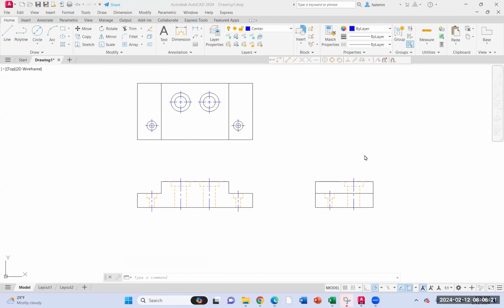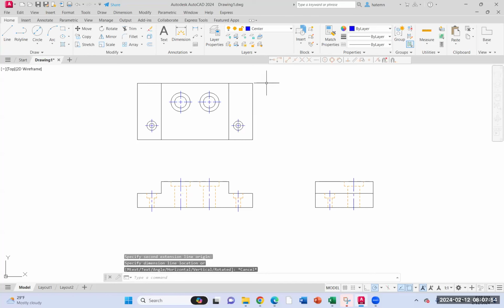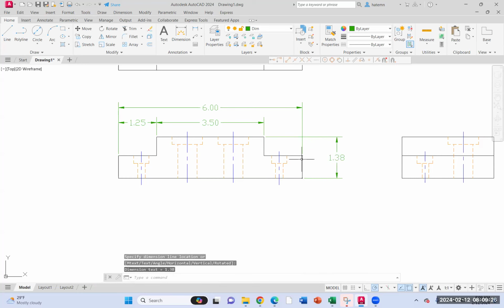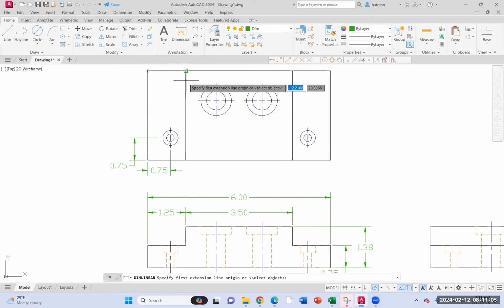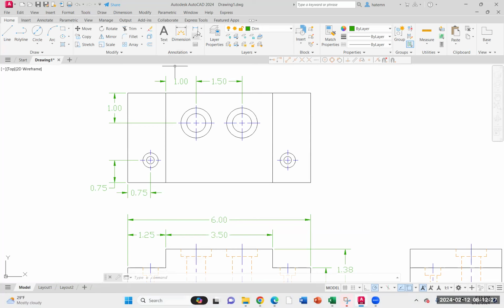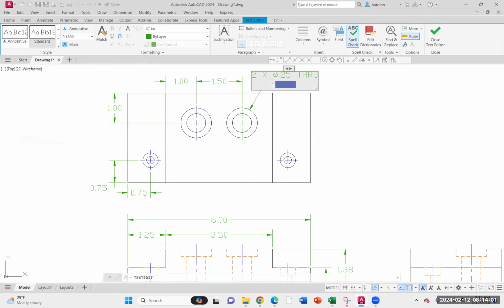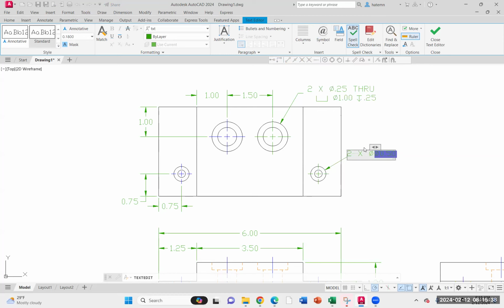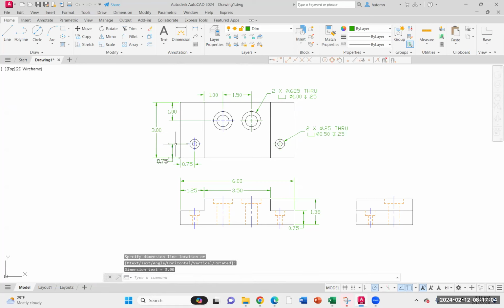Double Cylinder Dimensions